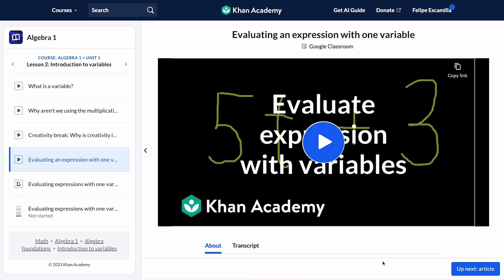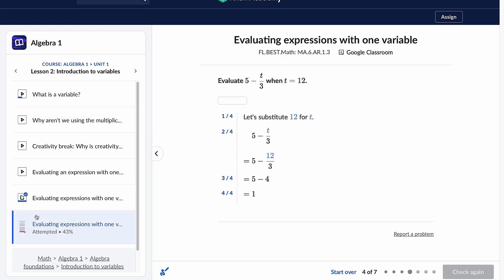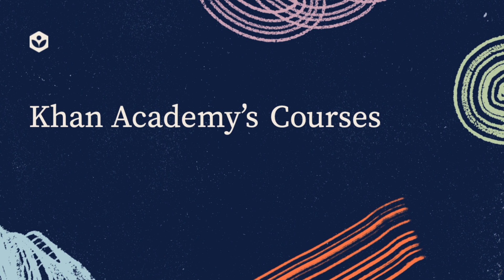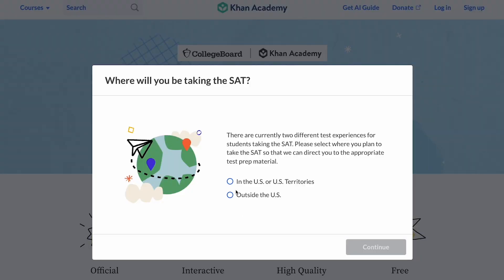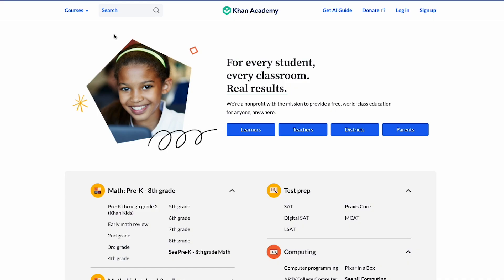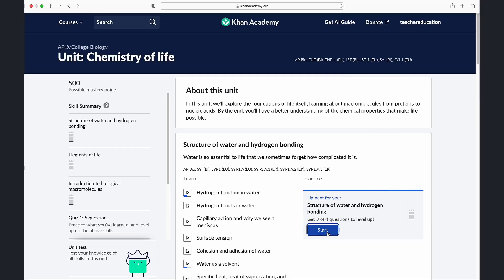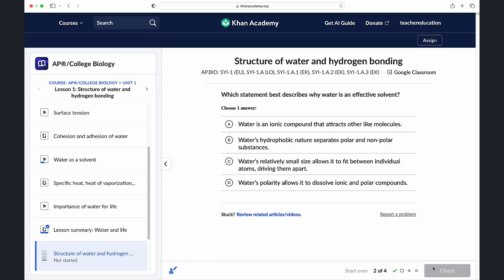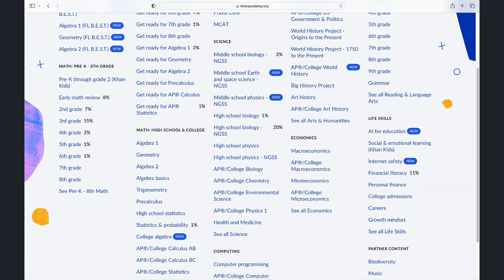Khan Academy's Content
Welcome to our video! 🎥 Today, we're exploring the rich and diverse content available on Khan Academy. 🌍🎓 From Math and Science to Humanities and beyond, Khan Academy offers a wide range of subjects tailored to different learning levels. 📚 We'll delve into the engaging video lessons, interactive exercises, and comprehensive quizzes that make learning fun and effective. 🎯 So, whether you're a student aiming to master a new topic or a lifelong learner, this video is for you! Let's discover the world of knowledge together with Khan Academy. 🚀